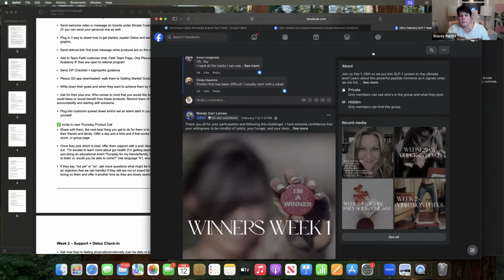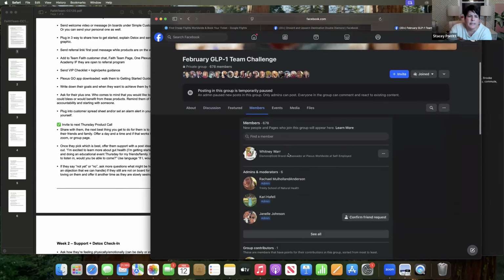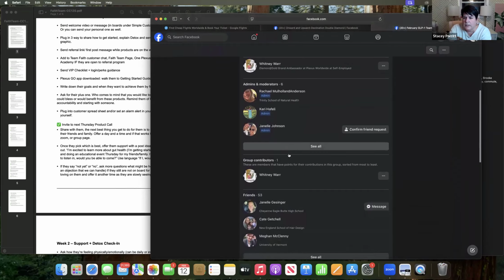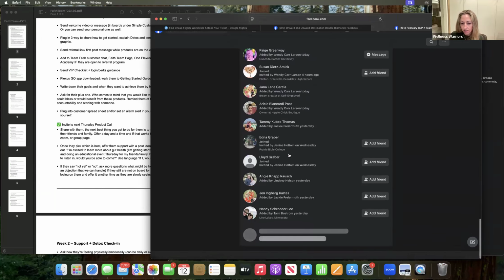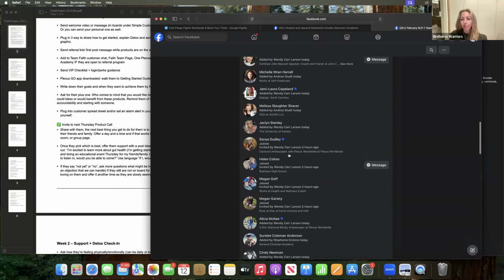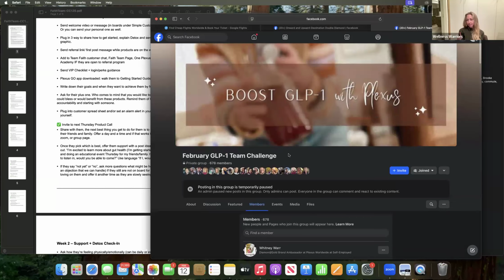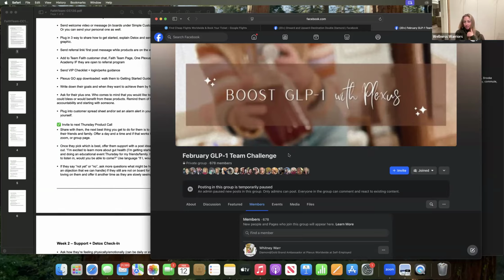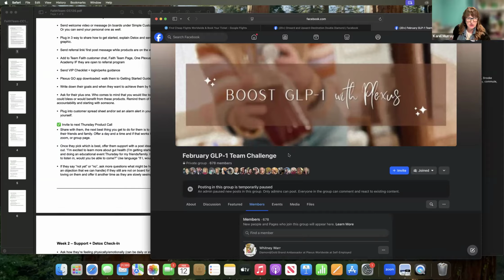Whitney sharing an opportunity....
Would love to hear your thoughts, friends!